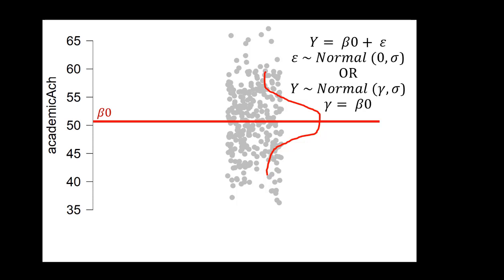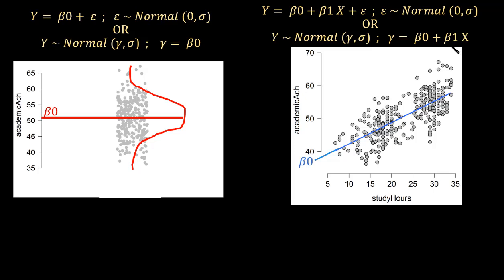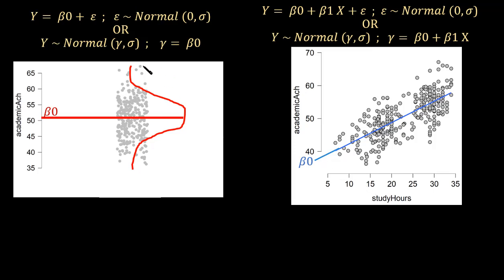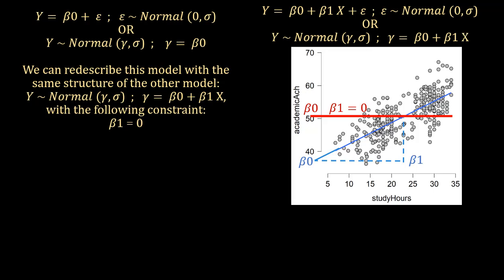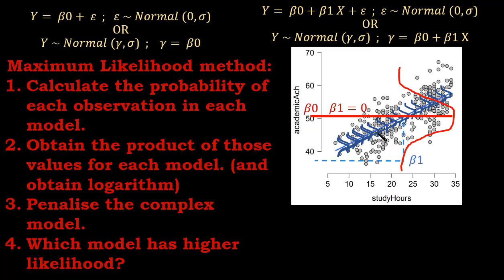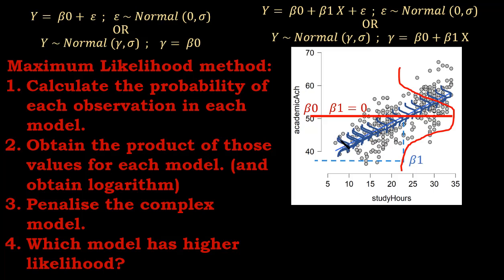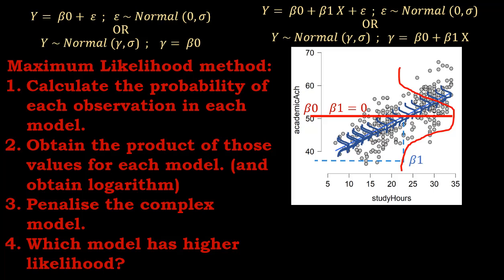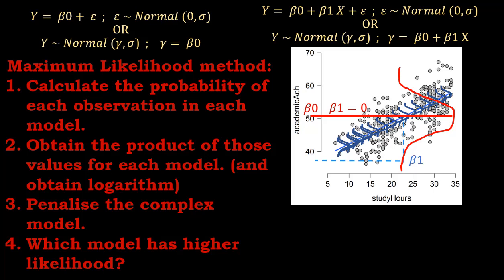7.1 Model comparison: Comparing two models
Explanation of two linear models: a simple one with only one parameter (beta 0), and a more complex one with two parameters (beta 0 and beta 1). Brief explanation of maximum likelihood estimation.